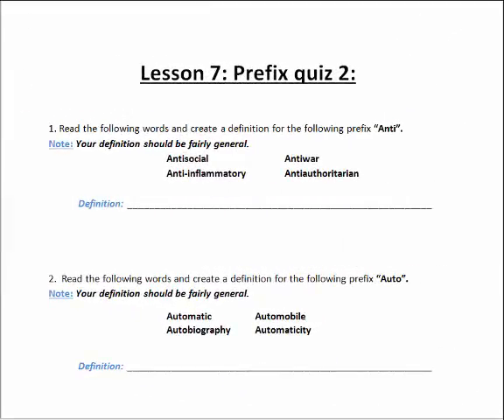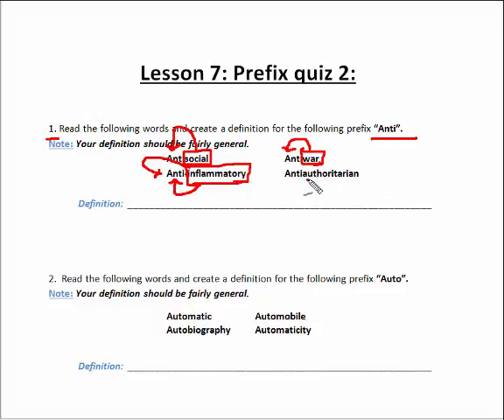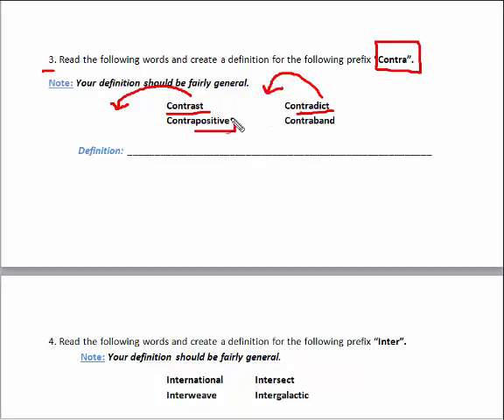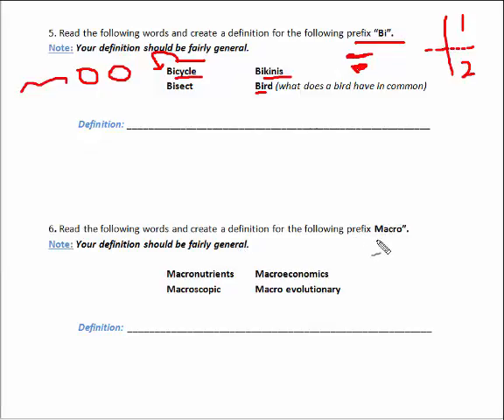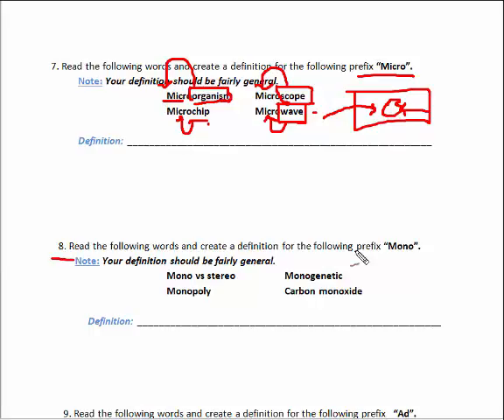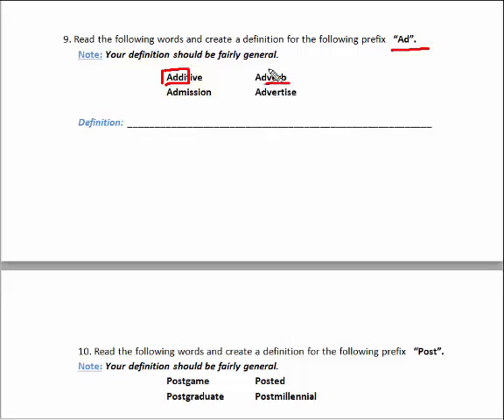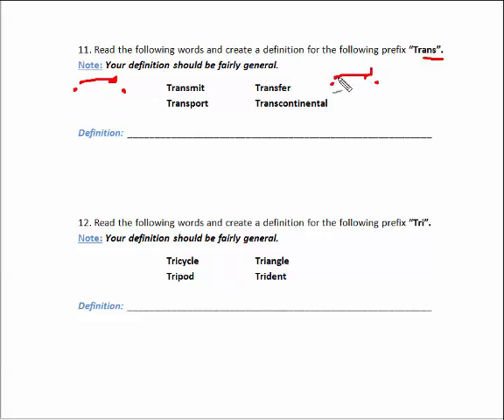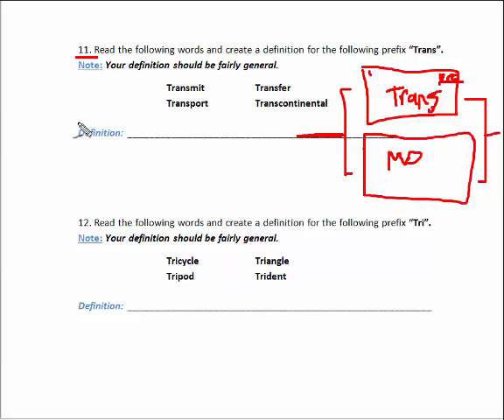7.2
Description..correct in every way!